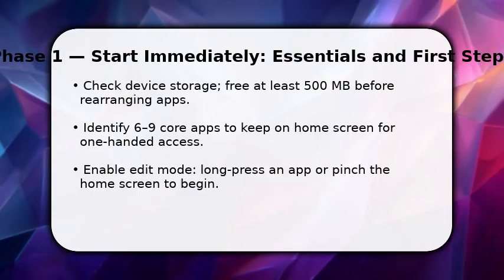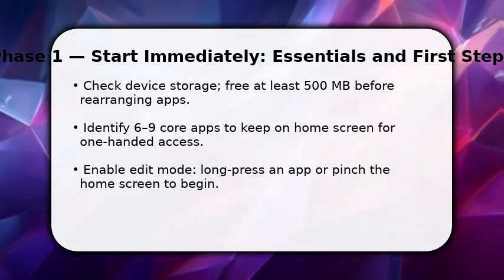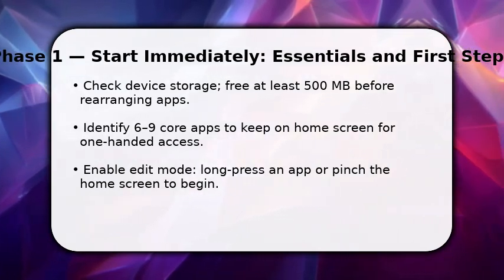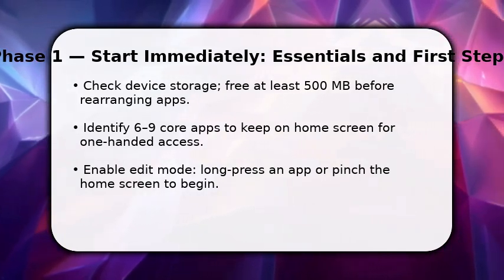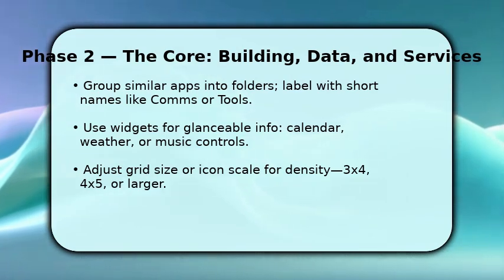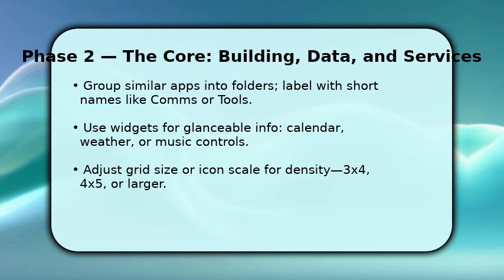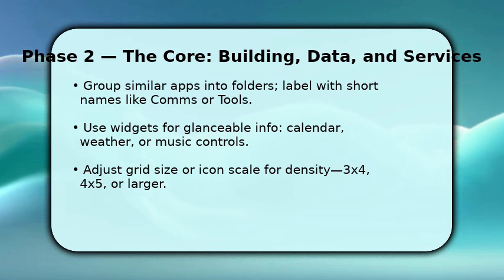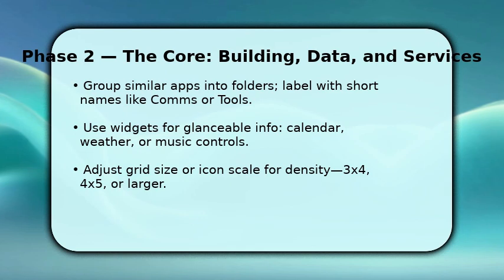How to Set Up Your Home Screen Apps (updated)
How to Set Up Your Home Screen Apps (updated) | 🔒 Surfshark VPN Deal — Stay private and secure. $1.99/mo + 3 Months Free ▸

Discover the latest tips on organizing your home screen for a streamlined smartphone experience. Learn how to categorize apps, use widgets effectively, and customize layout settings with our updated guide.

home screen organization, smartphone setup, app categories, widget usage, customization options, device optimization, user interface design, productivity tips for iPhone/Android, streamlining your phone' extraneous apps